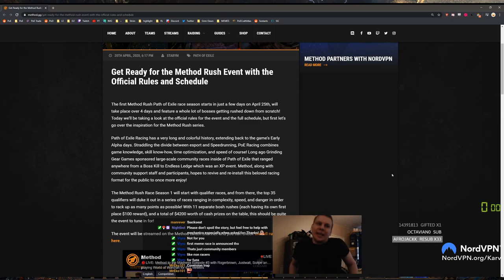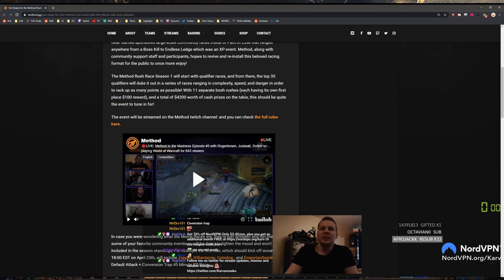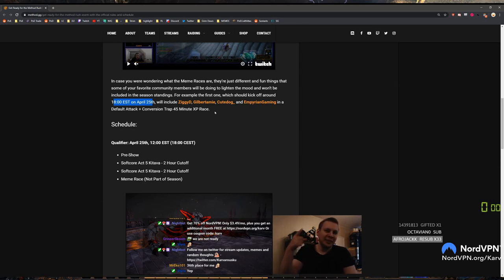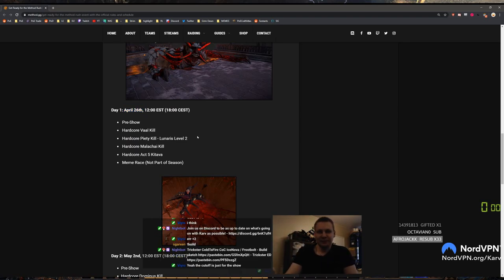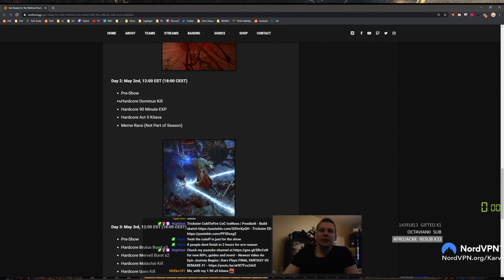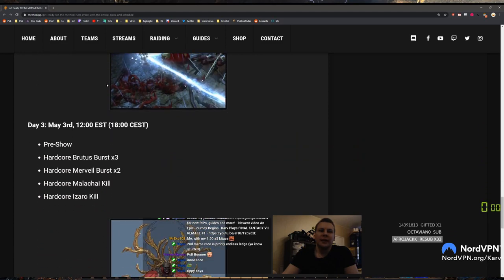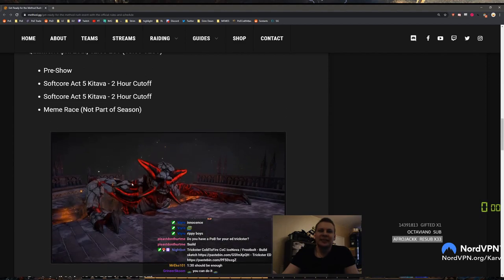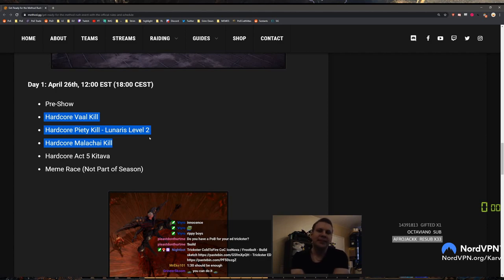[Path of Exile] Method Rush Race Season Is Coming Up Soon!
▼ Check description below for TLDW and more ▼

Talking about the upcoming Method organized RUSH Path of Exile Race season.